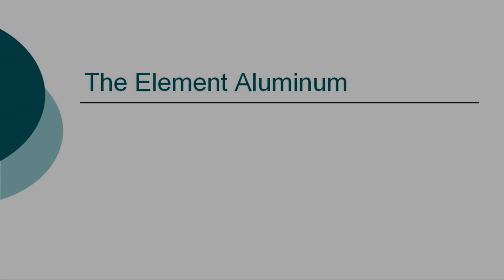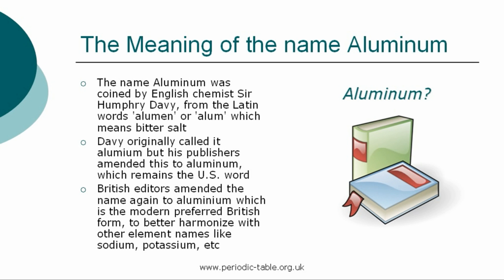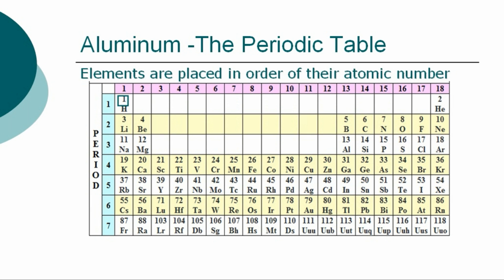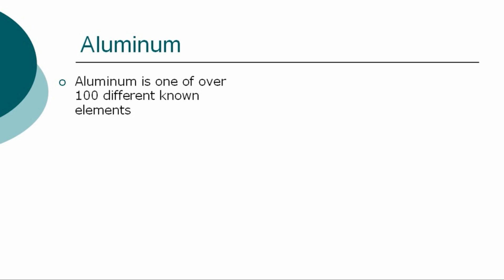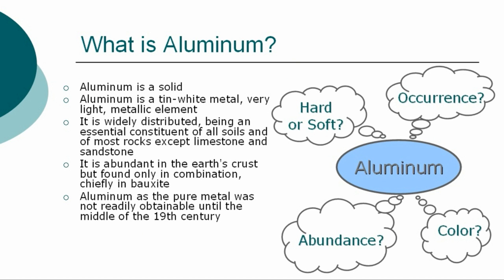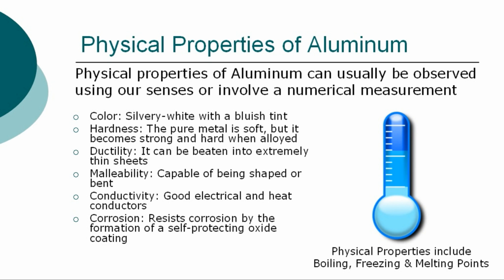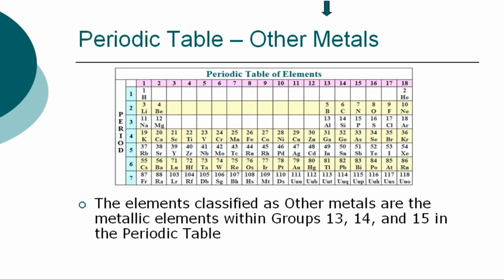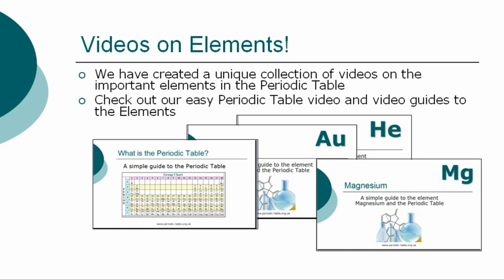Aluminium ***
Watch this video about the element aluminium. An ideal educational resource for chemistry students, schools and teachers. What is aluminium? Information and facts regarding the element aluminium. Info about the element aluminium including the definition, name classification, history, discovery and occurrence. The physical properties and chemical properties of this element together with the uses of aluminium.